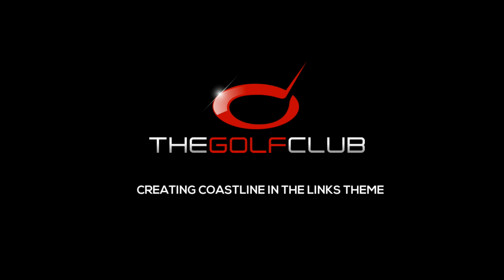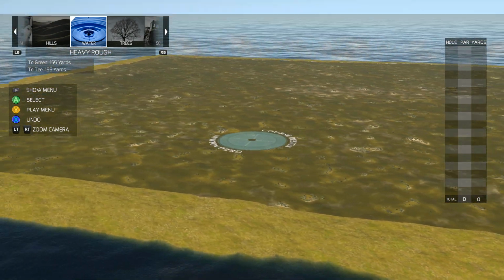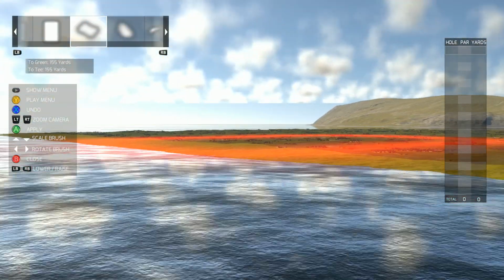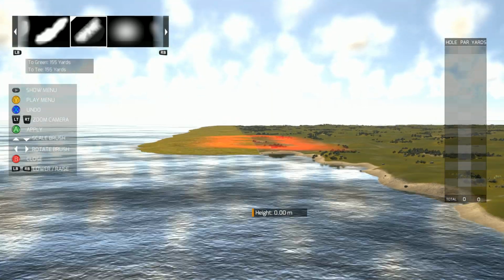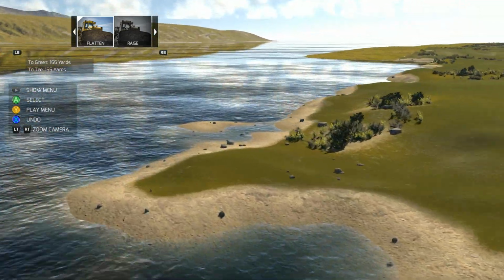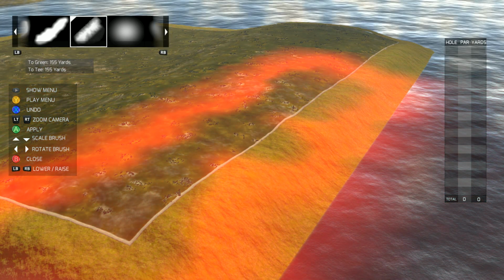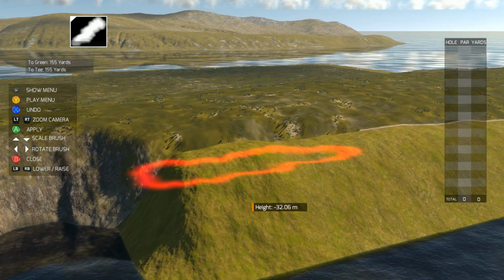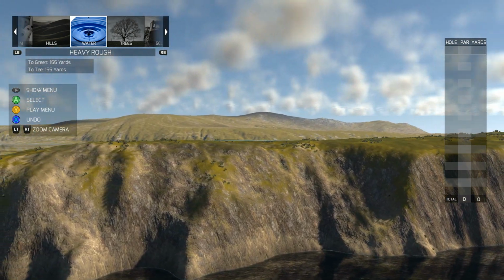The Golf Club Tutorial - Creating Coastline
A tutorial video for The Golf Club demonstrating how to edit the edges of the Links Theme in order to create realistic coastline.